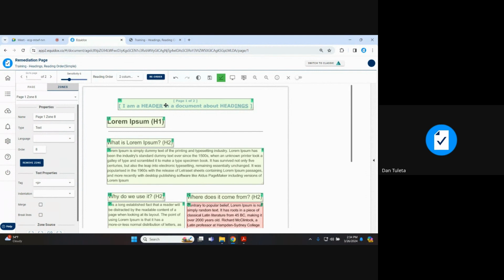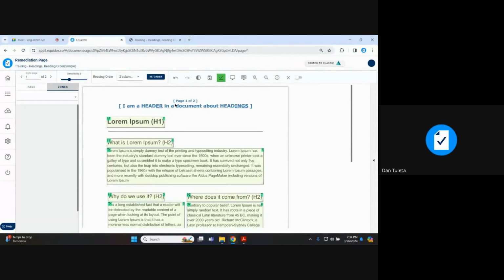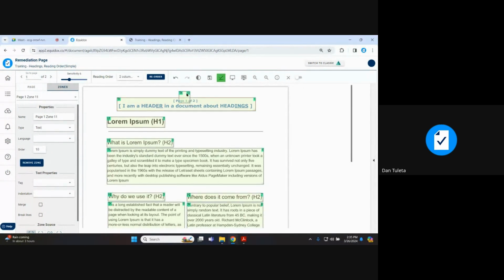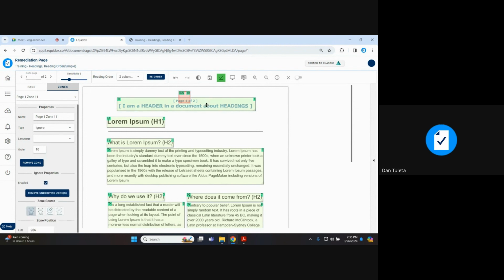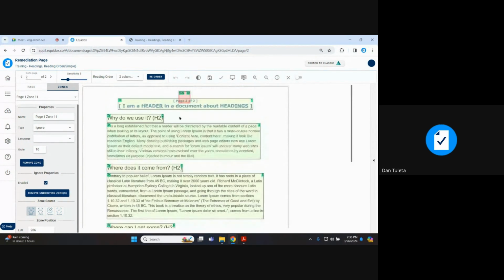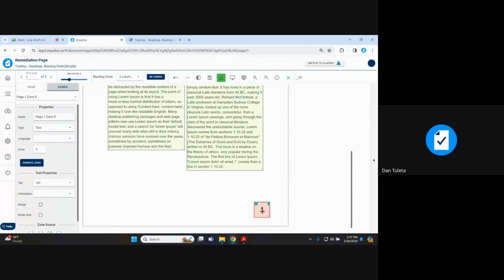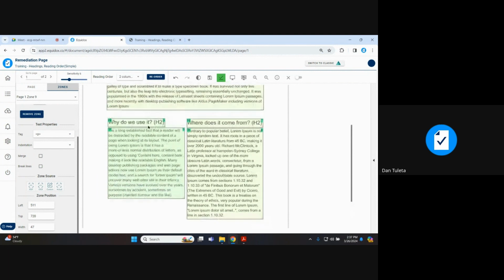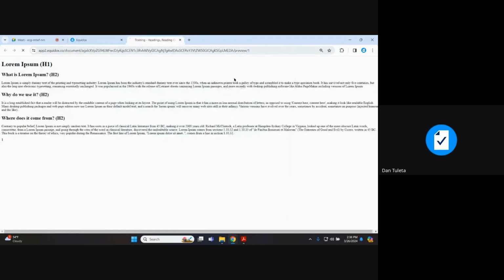How Artifact Redundant Information in Equidox